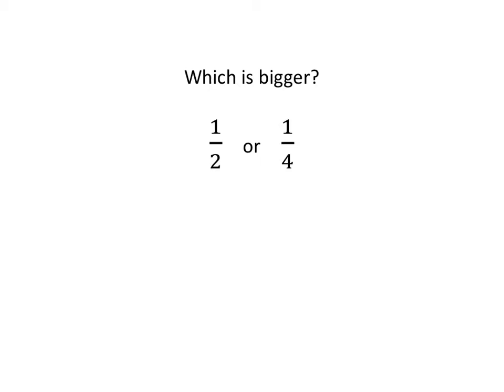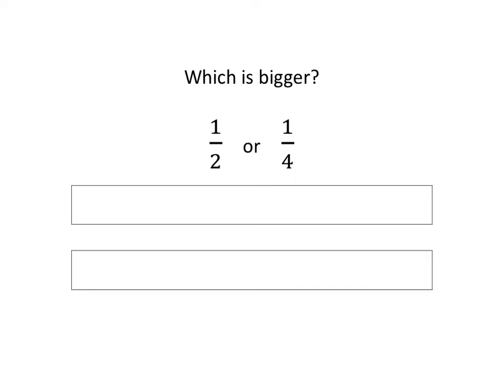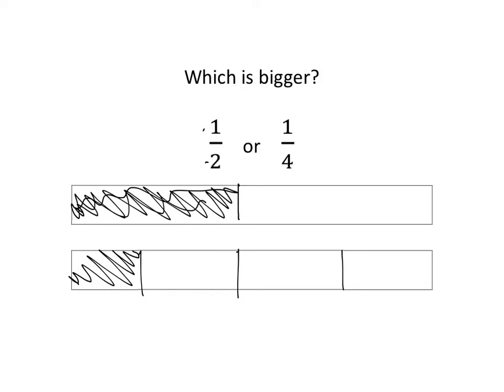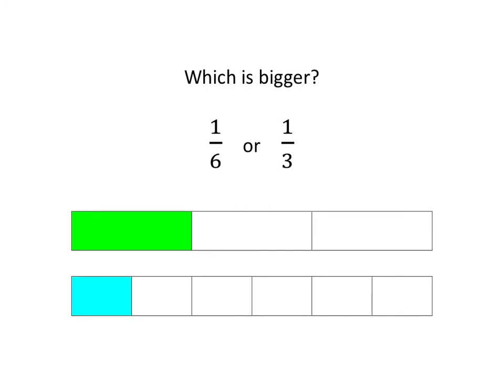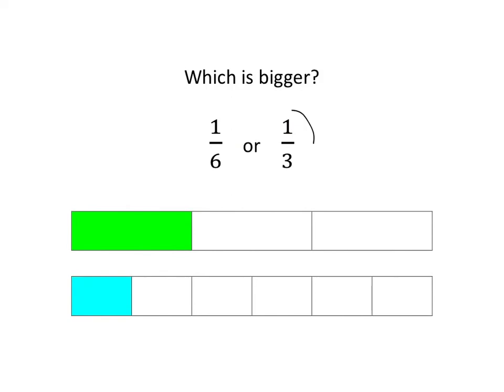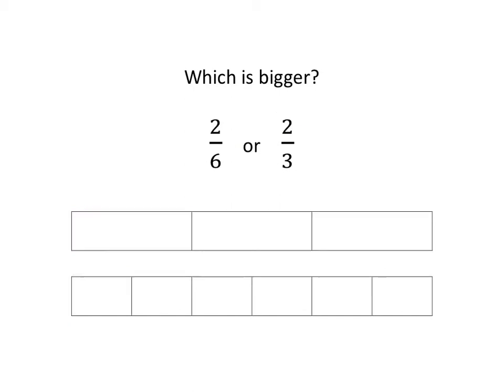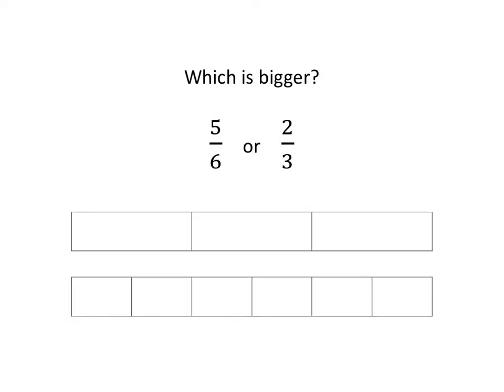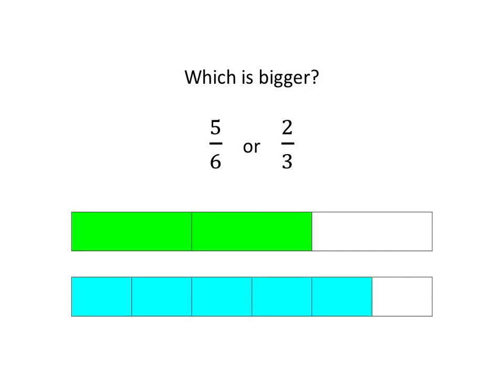Fractions 7.2: Comparing fractions